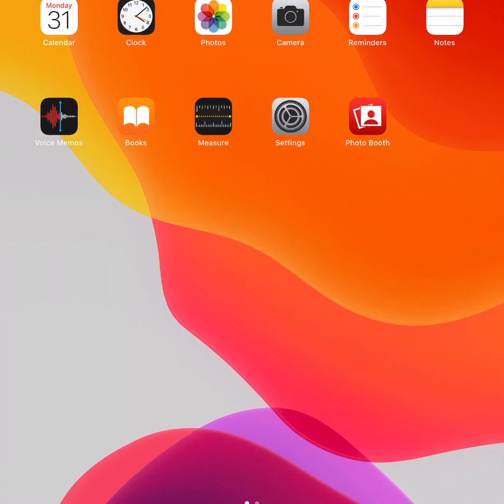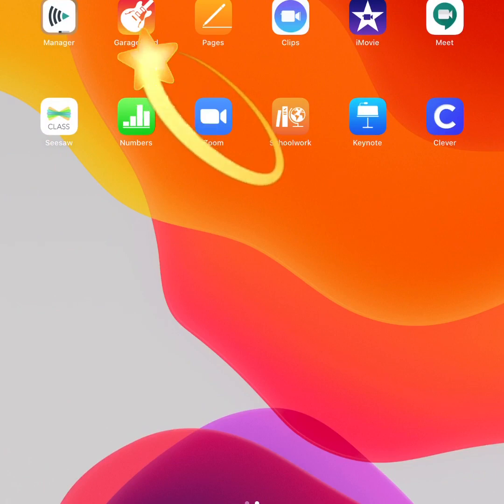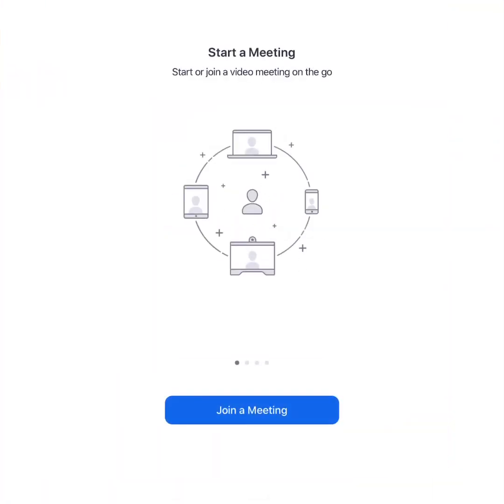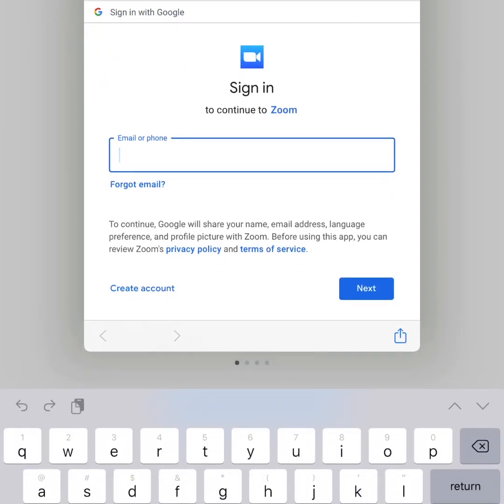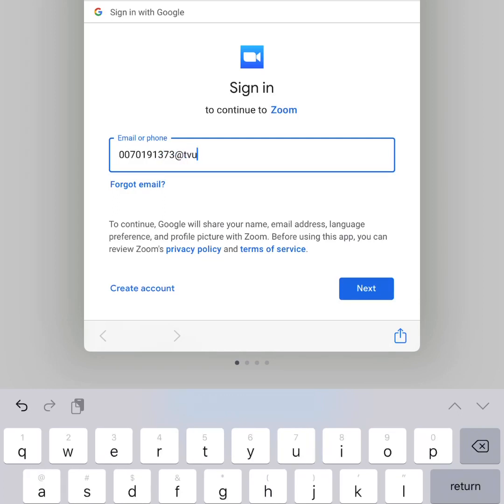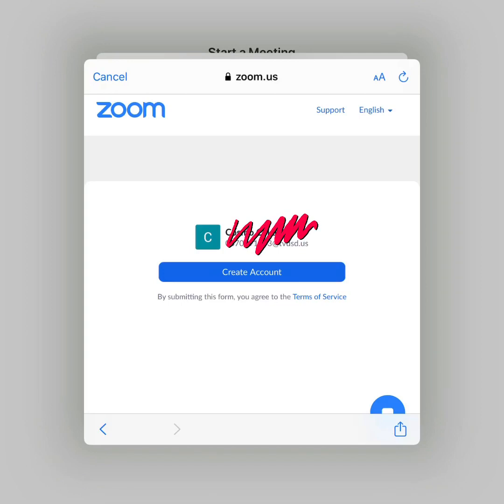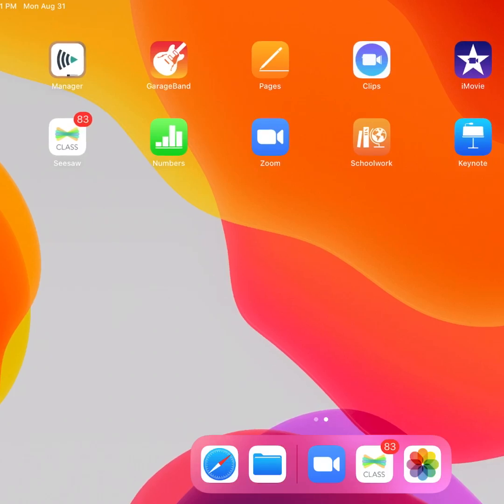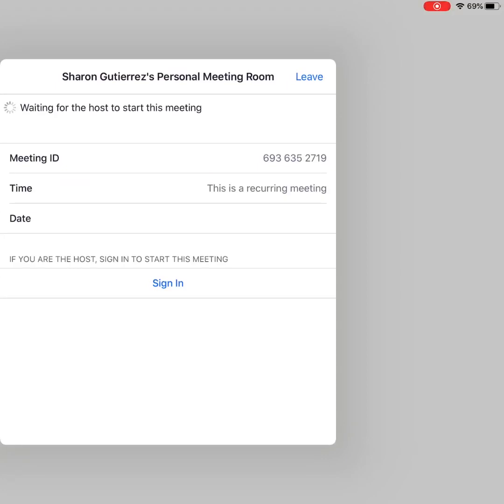Zoom on iPads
Learn how to sign in to Zoom on your TVUSD iPad.